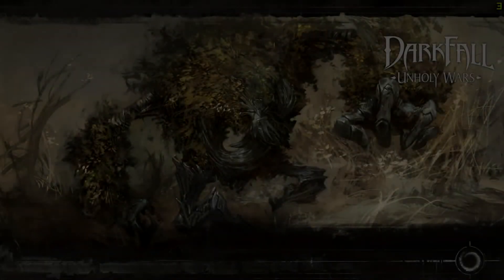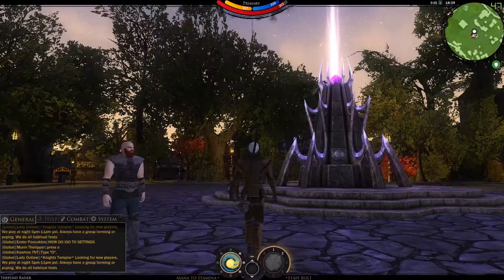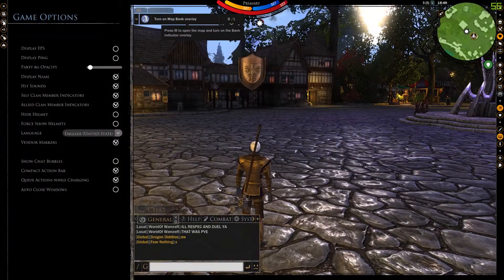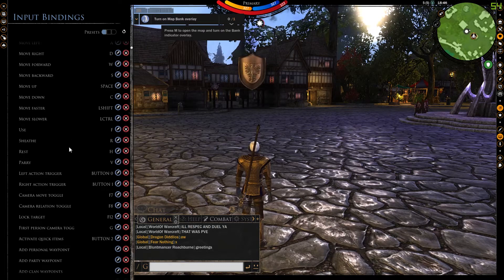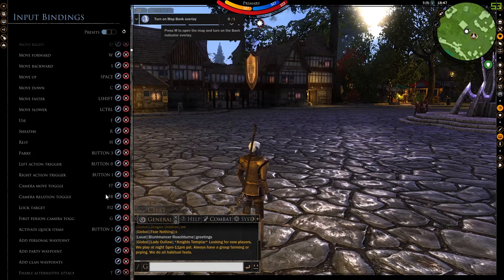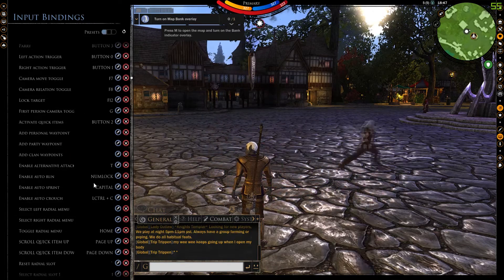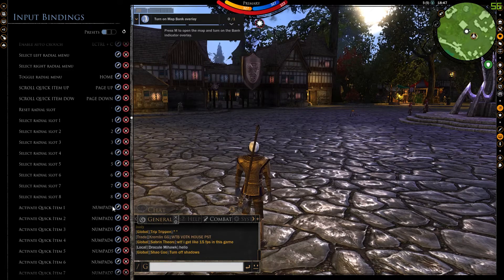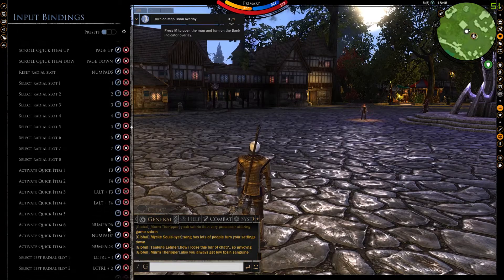Key Bindings - How to and why you should rebind them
This video explains how to rebind keys/skills in Darkfall Unholy Wars while explaining why its important.